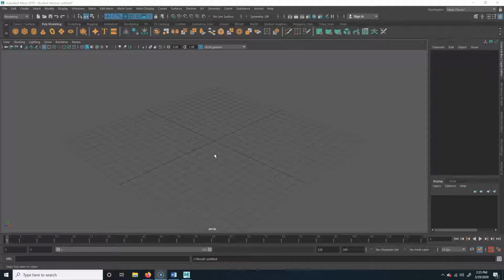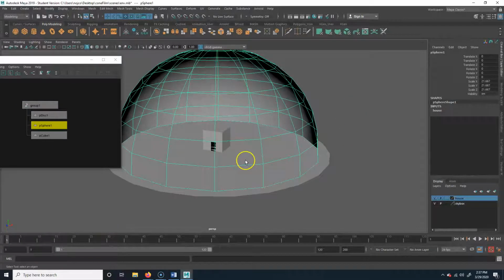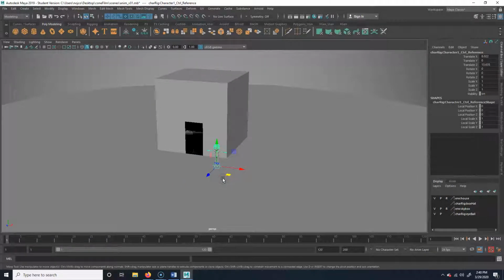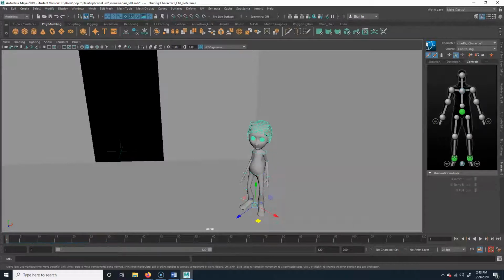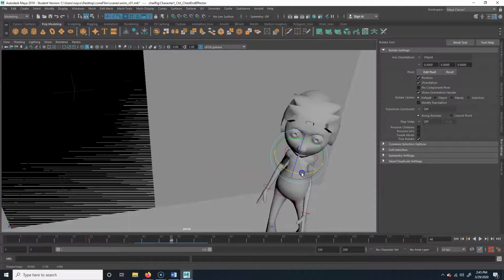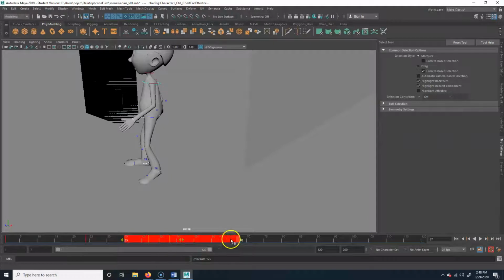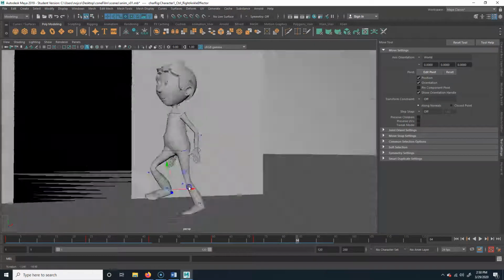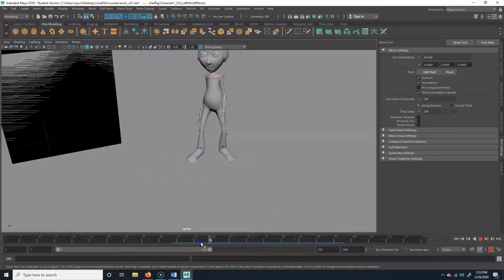Introduction to 3D Corona Class 03b (film scene setup)